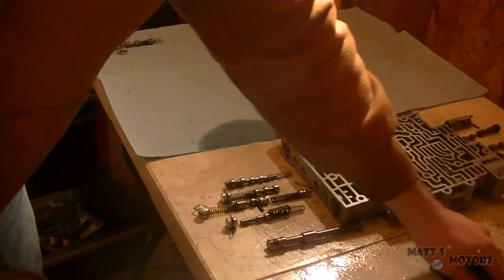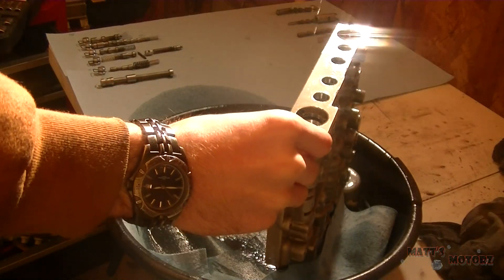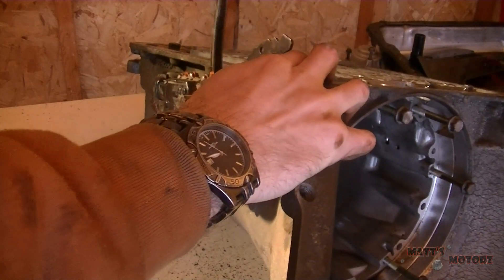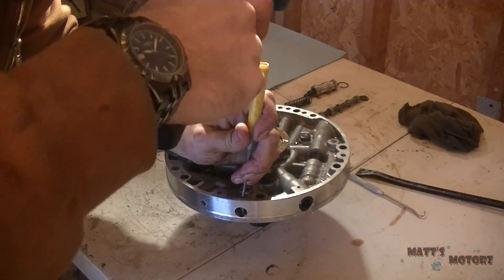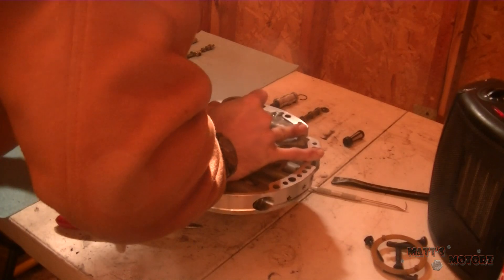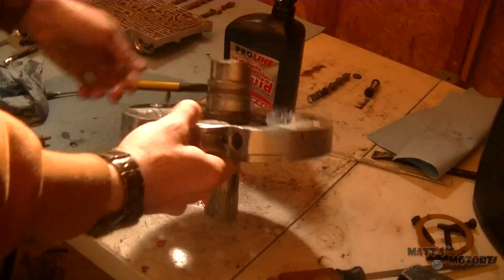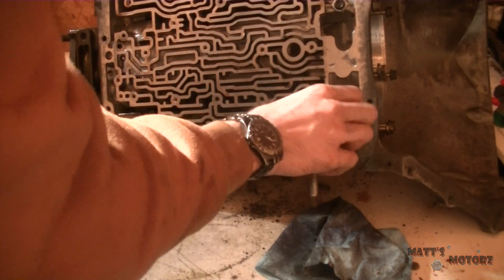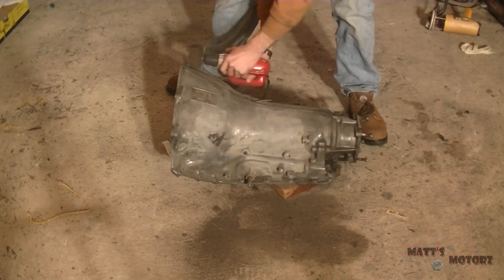4L60E / 700R4 Transmission Rebuild [Part 4: Pump / Valvebody Service and Case Components Removal]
Video series showing the rebuild of the 4L60E / 700R4 Transmission.  This is a very popular transmission used on many GM light duty trucks and RWD passenger cars.  This particular model is a 1995 model.

This video shows me disassemble and reassemble the pump, as well as reassemble the valvebody and remove the case components.